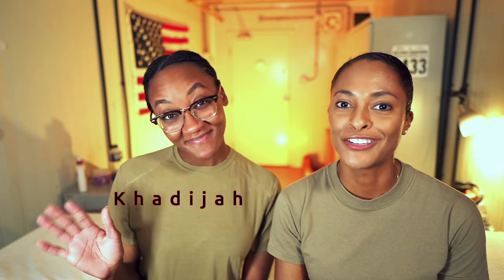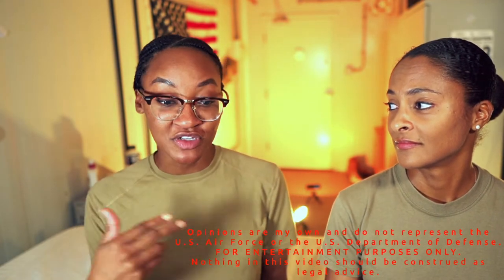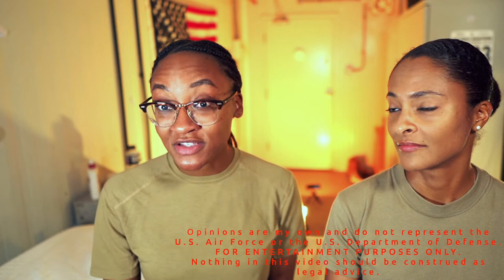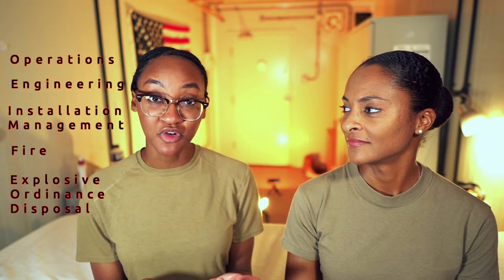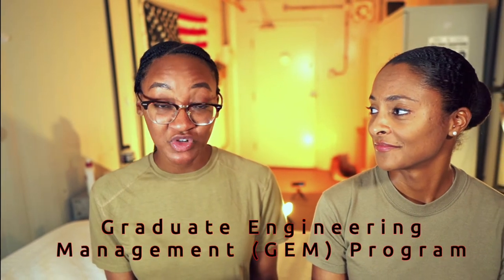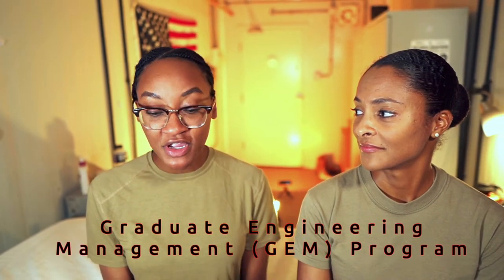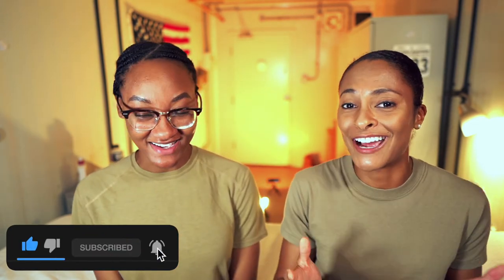Civil Engineering in the Air Force | Air Force Jobs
This video features a discussion with my friend Khadijah about the Civil Engineering career field in the Air Force. Khadijah talks about her experiences as an active duty Civil Engineering Officer, what Civil Engineer does in the Air Force, and common questions that you may have about joining that career field yourself.

- Retrain into Air Force JAG Corps as an Officer or Enlisted | Funded Legal Education Program (FLEP)
- Top Ways Airmen Get in TROUBLE / KICKED OUT of Air Force BMT and TECH SCHOOL | Air Force
- 3 Traits You Need to Be Successful in the Military | Do Not Join the Military Unless…

This channel provides information on military lifestyles, particularly to those interested in joining, to those who have family who have served or are currently serving, and to  all other civilians who may be interested in getting a peak into a typical service member’s life.  This channel also provides tips personal development, and advice about living and working abroad.

GEAR I USE:
📸 Camera - Sony A6600
📷 Camera Lens - Sigma 16mm f/1.4
💡 Main Light - RaLeno LED
💡 Colored Ambient Light - IVISII G2 Pocket RGB
🎤 Wireless Microphone - Rode Wireless Go
💾 Camera Memory Card - SanDisk Extreme Pro
💾 Portable SSD - Samsung T5 Portable SSD
🔋 Backup Camera Batteries
Small Camera Mount
Versatile Camera Mount